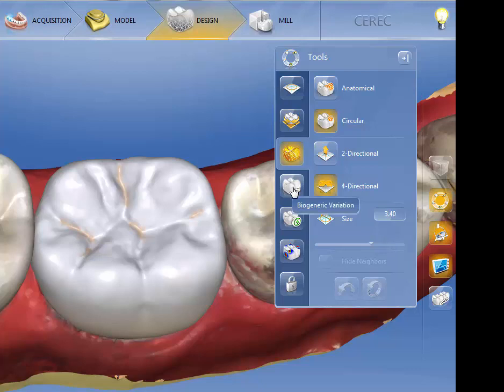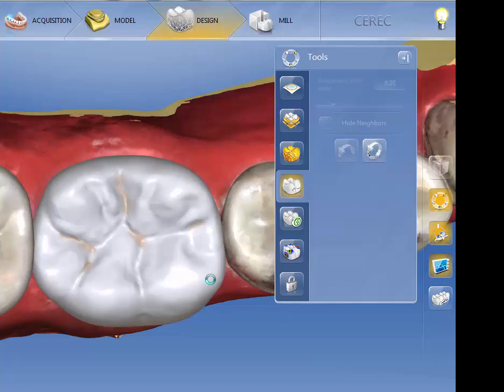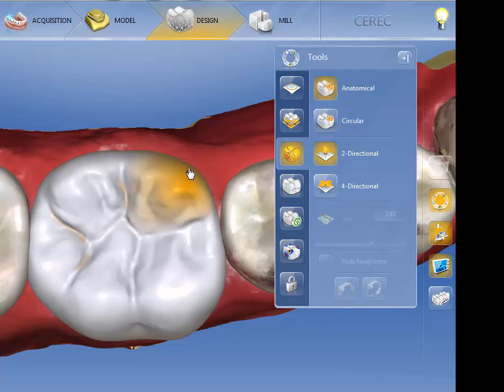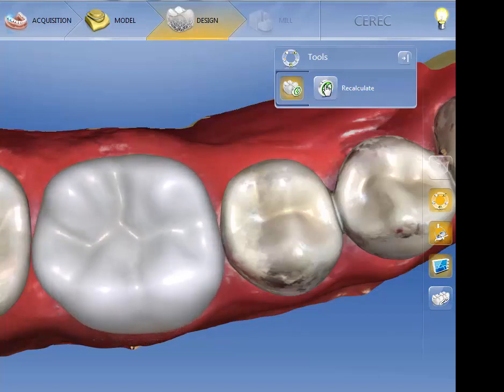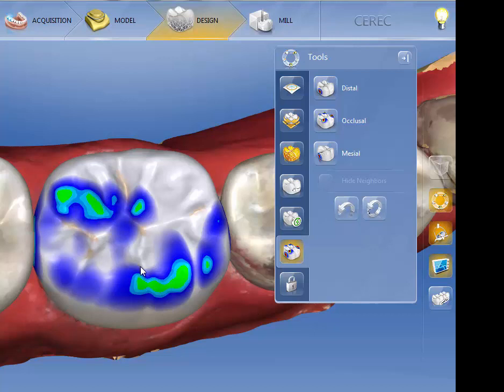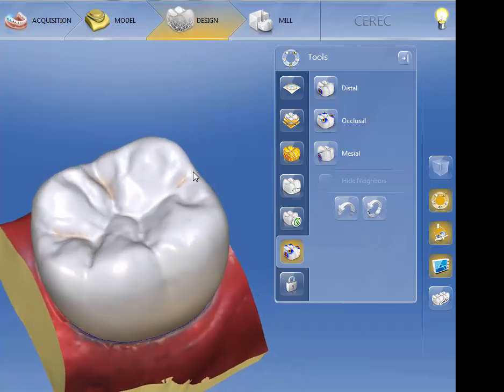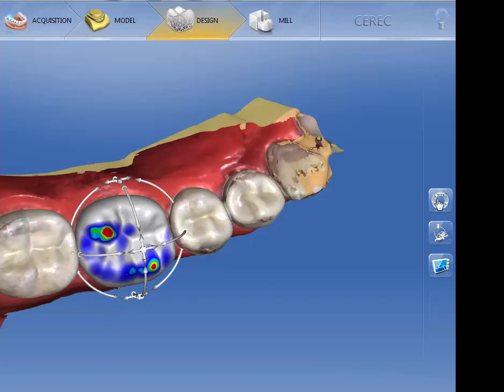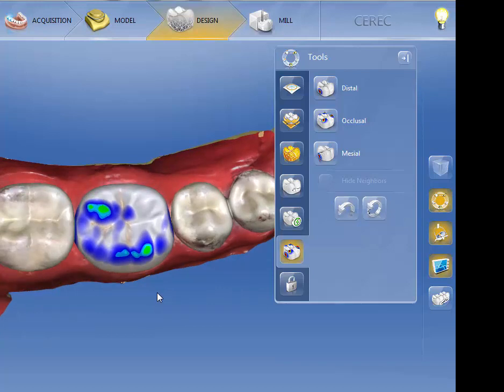14 Construction tool BIOGENERIC VARIATION